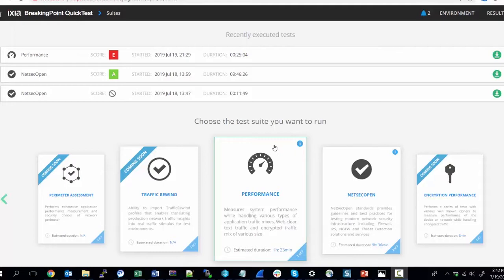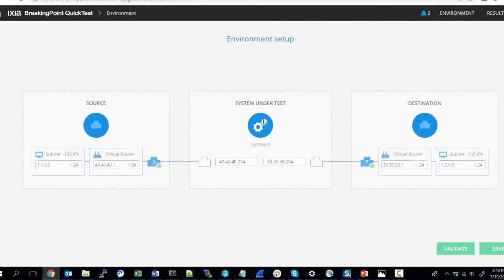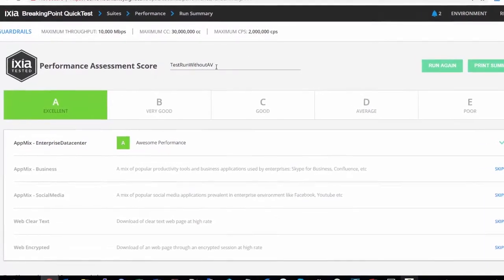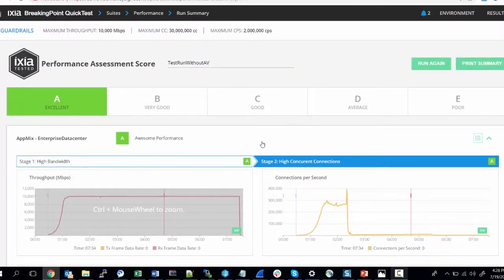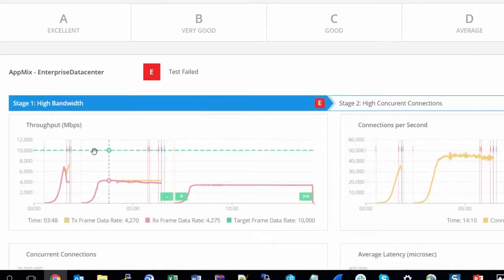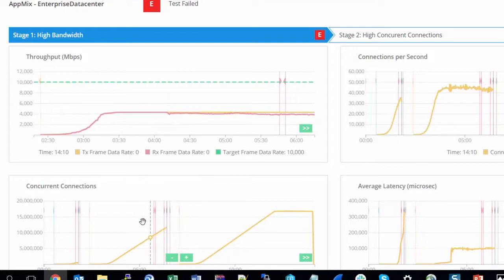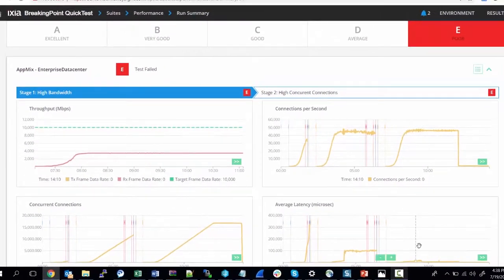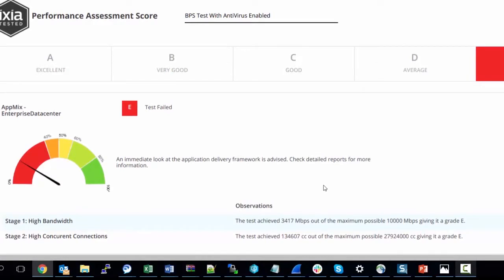BreakingPoint QuickTest - Change Management and DevSecOps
This video shows how you can use BreakingPoint QuickTest to simplify change management, measuring the impact of network changes on end-user quality of experience (QoE). It shows how to use the BreakingPoint QuickTest Performance test suite to measure enterprise data center application traffic performance before and after making anti-virus protection changes.